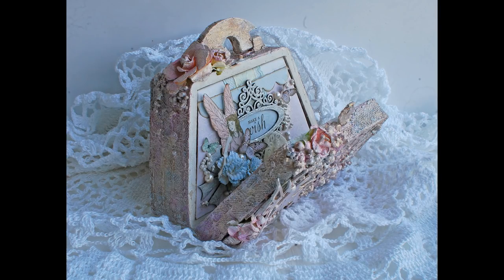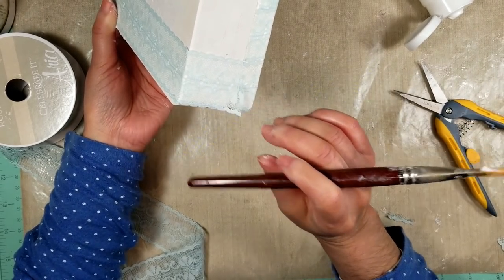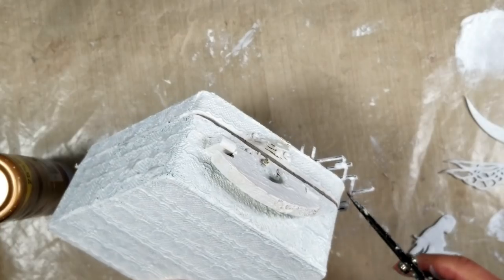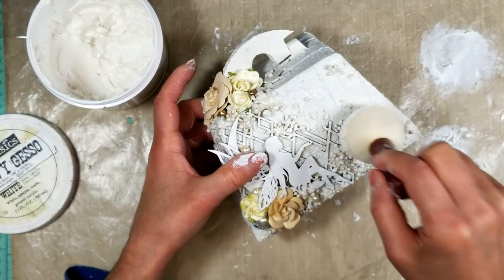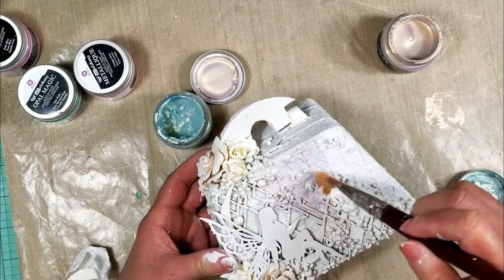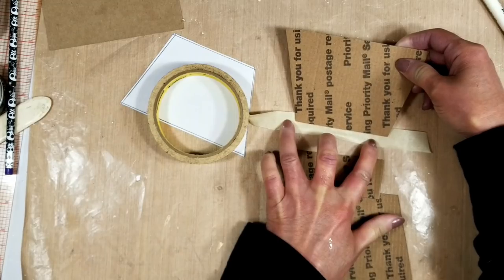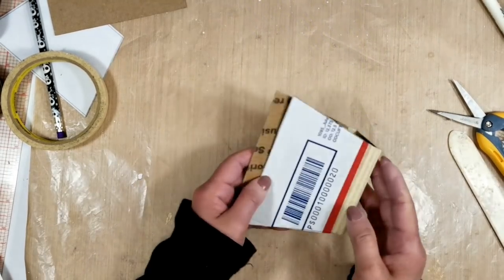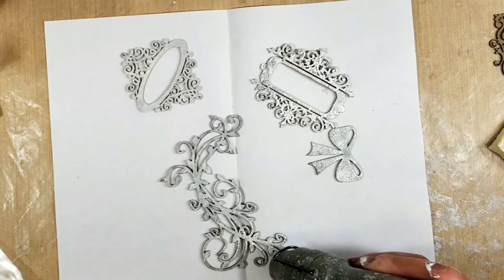Altered Purse with Mini Album Cover- Mixed Media Tutorial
Happy Scrapooking National Day guys!!  I have a fun tutorial for you today an altered wood purse with a mini album inside that I created with Creative Embellishments chipboard and stencil.